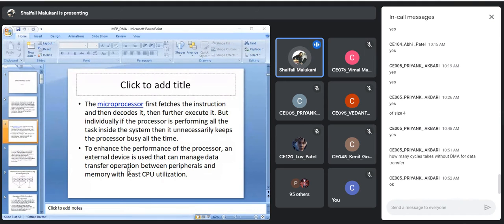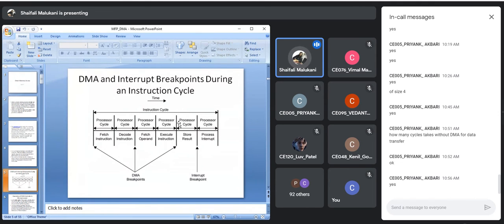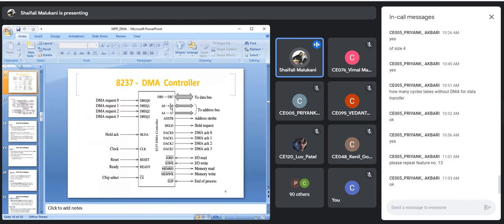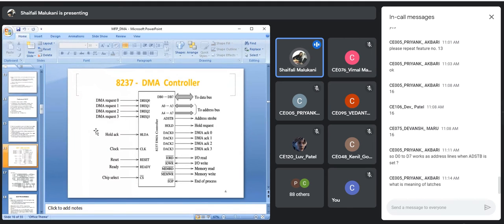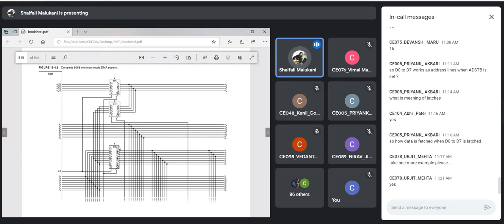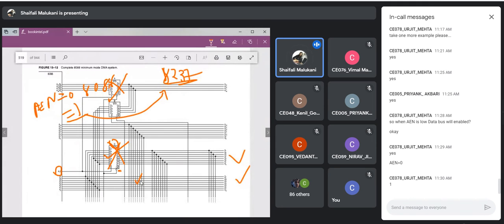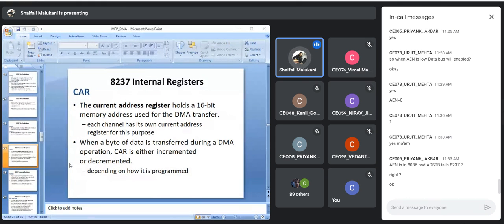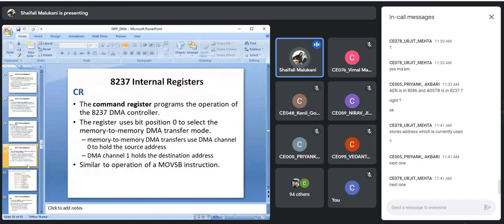MFP(SPM) Lecture, 21 September